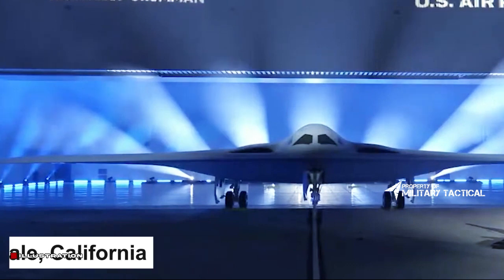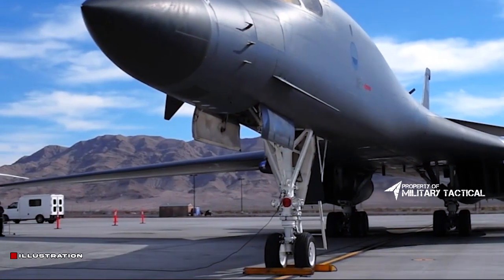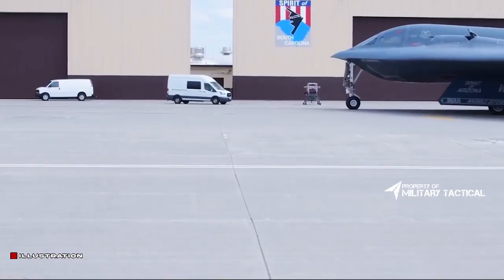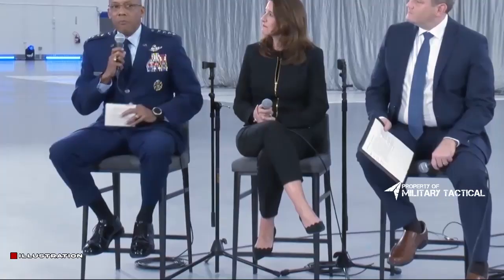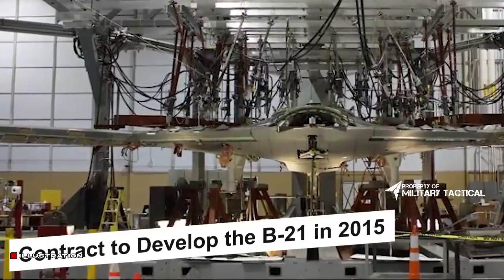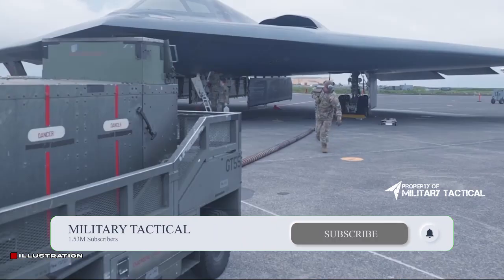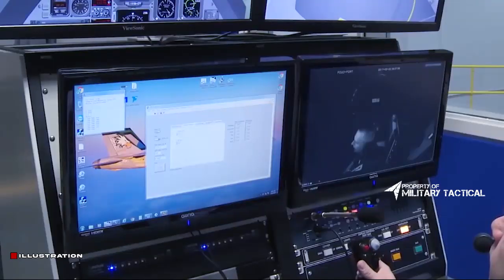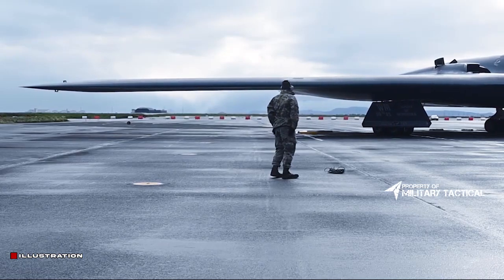FINALLY: US Reveals Test Flight FIRST New 6th Gen B-21 Raider!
Revealed! First Test Flight New 6th Gen B-21 Raider!
we introduce the first test flight of the new 6th Generation B-21 Raider! The new B-21 Raider bomber is a major improvement over the 5th Generation B-21 Raider, and we can't wait to see it in action. Be sure to check out our video to see the best of what the new B-21 Raider bomber has to offer!